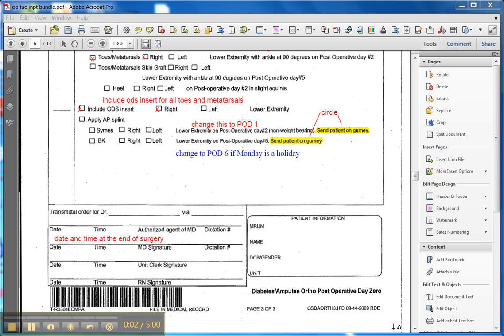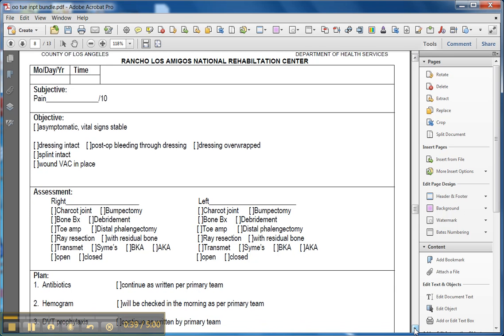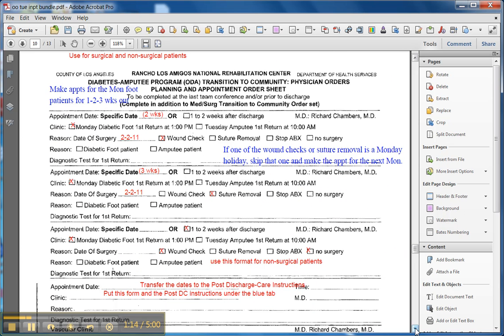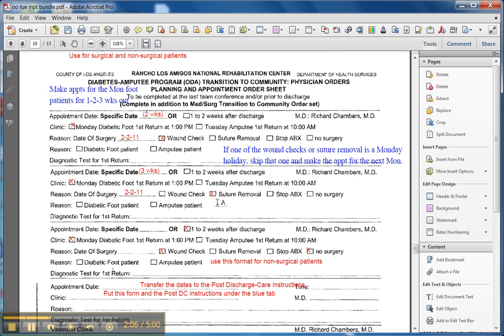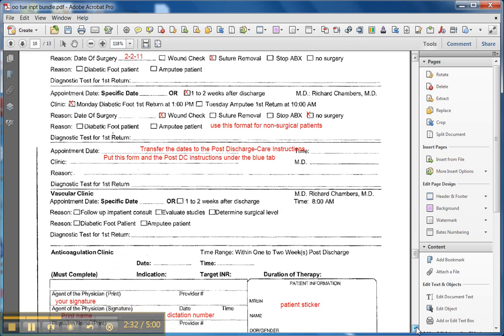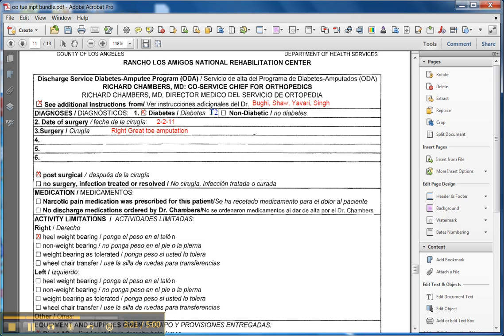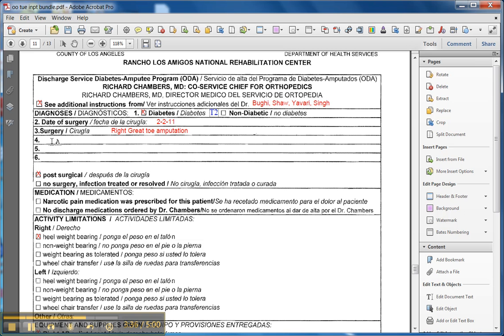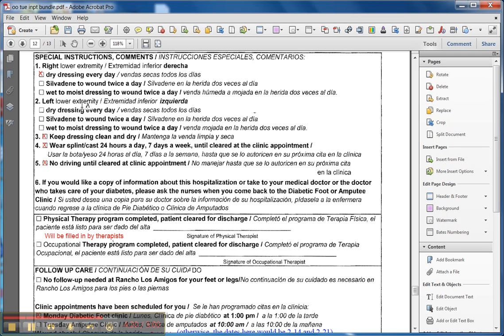oo tue bundle ttc pdc care